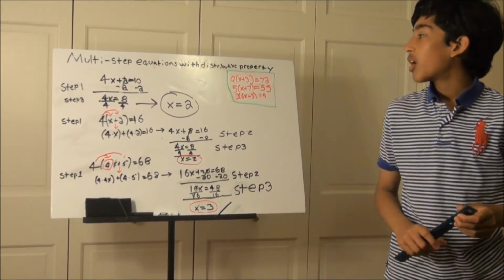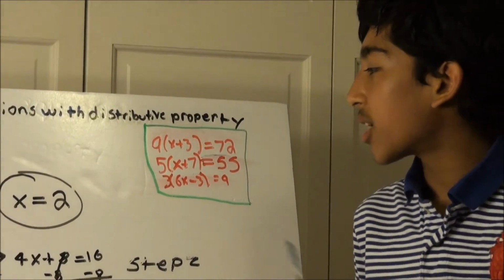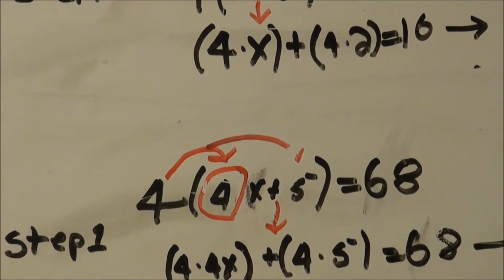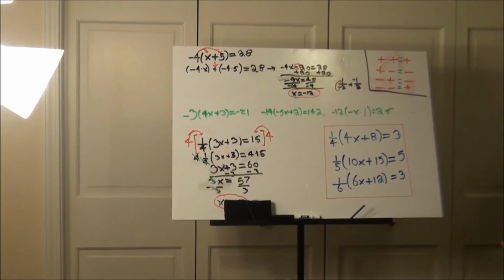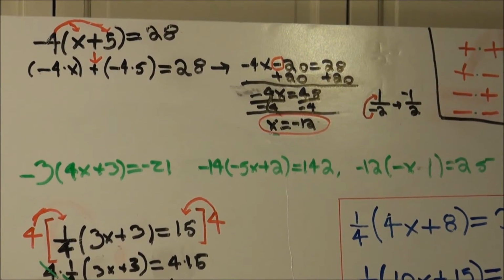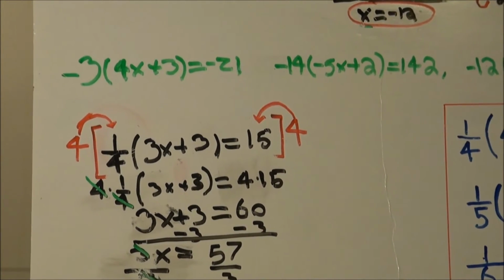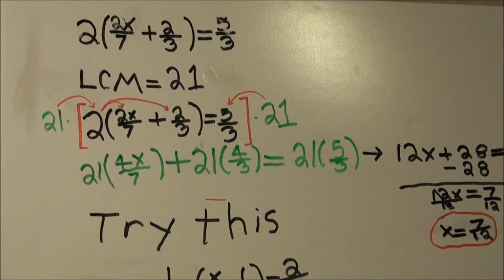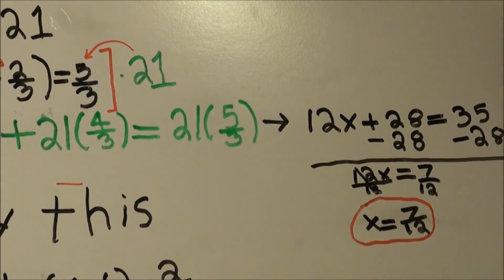Solving Multi Step Equations Nikhil V 001